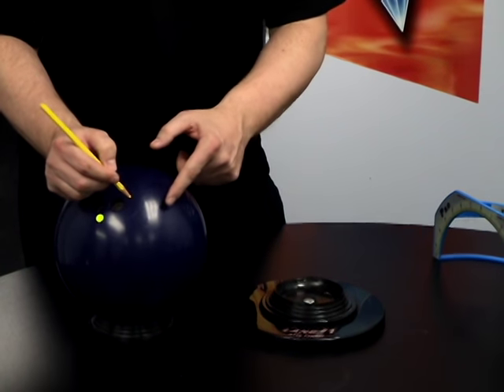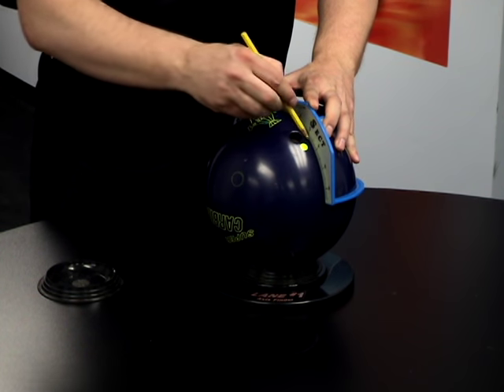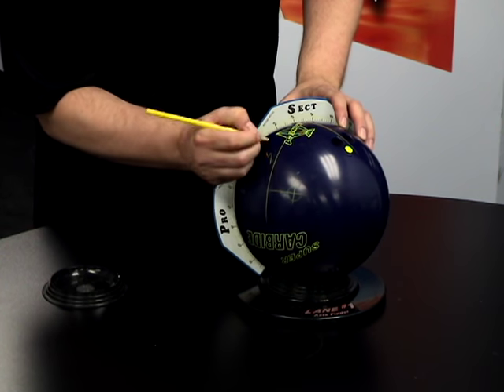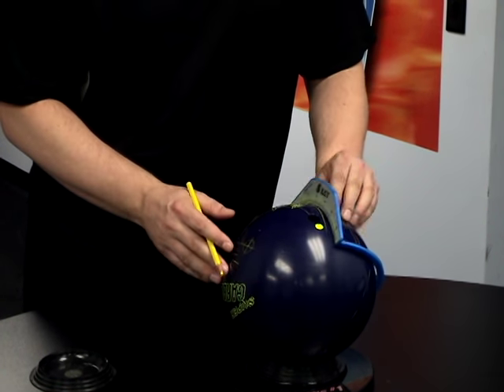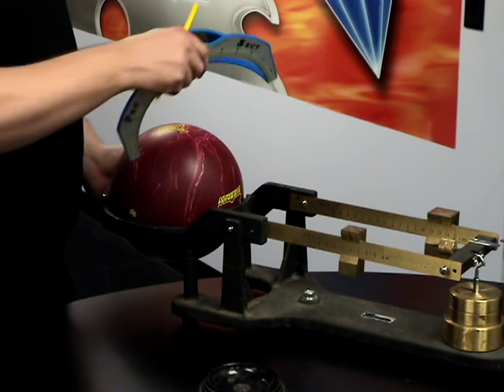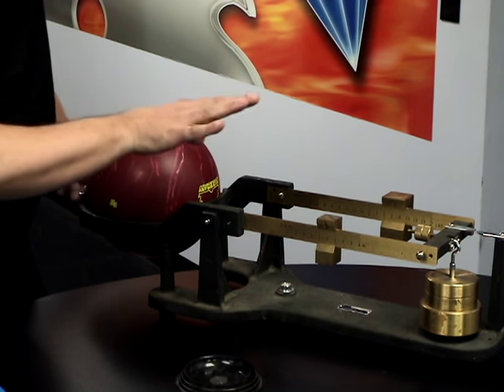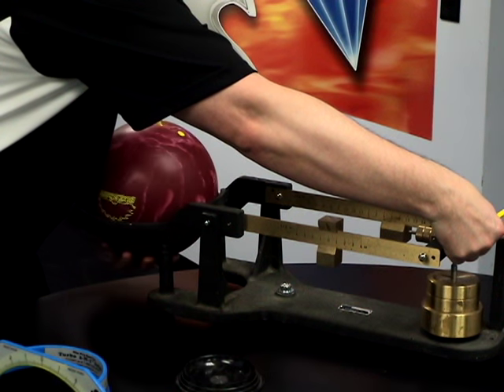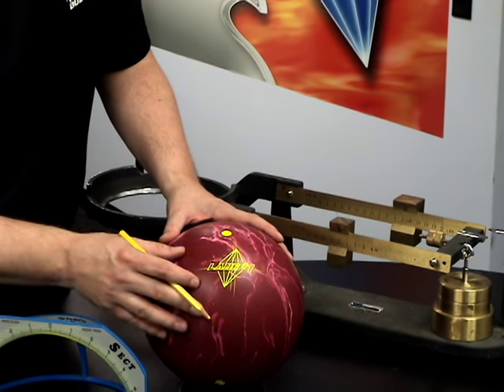Lane #1 Tech Spots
Finding a Bowlers Positive Axis Point (PAP), How to Find the Center of Gravity